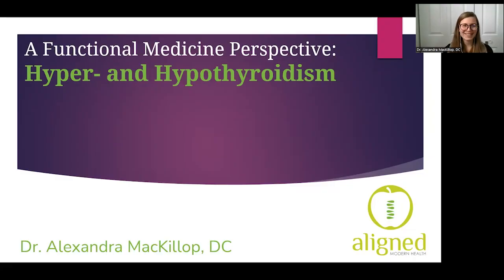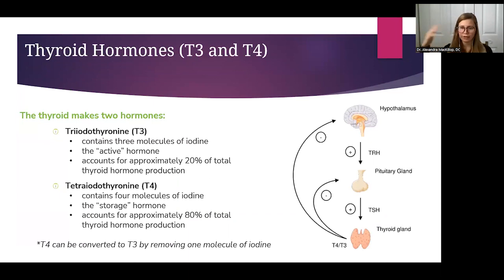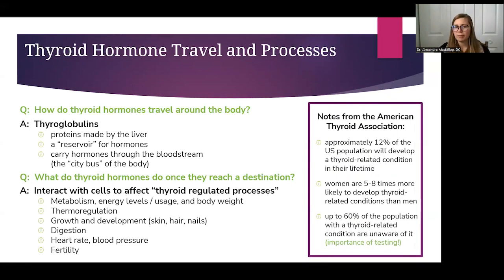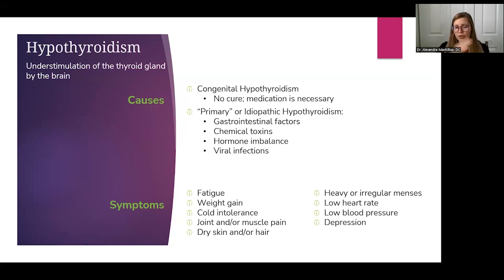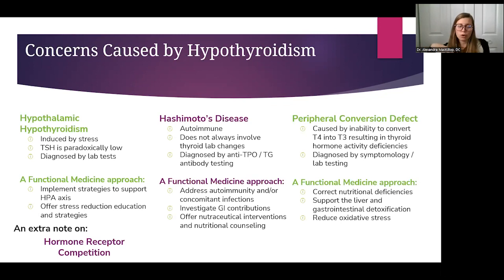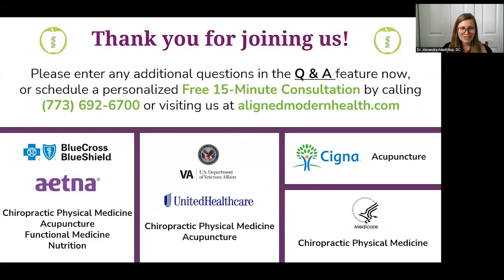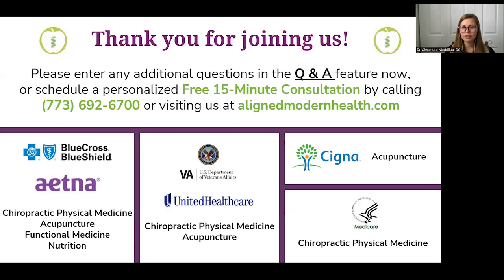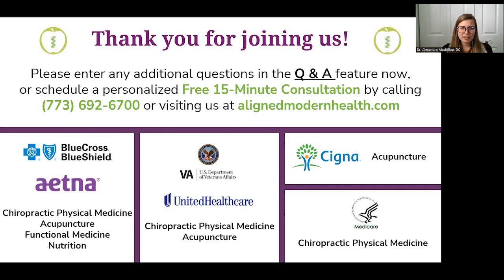A Functional Medicine Perspective: Understanding Hyper- and Hypothyroidism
The thyroid, a gland resembling a butterfly in shape, is an integral part of our endocrine system. It produces hormones that regulate various functions such as metabolism, growth, and development. Notably, the thyroid plays a crucial role in heart function, brain development, muscle growth, and digestive function. However, when the thyroid receives or transmits inaccurate information, it can lead to the development of several disorders over time.

Join us for an informative webinar where Dr. Alexandra MacKillop, a Functional Medicine physician, delves into common thyroid conditions. During the session, she will discuss triggers, symptoms, and treatment options from the perspective of Functional Medicine. The webinar covers both hyperthyroidism, characterized by an overactive thyroid (such as Grave’s Disease, Thyroiditis, and toxic nodular goiters), and hypothyroidism, which refers to an underactive thyroid (such as Hashimoto’s, Hypothalamic Hypothyroidism, and peripheral conversion defects). Don’t miss out on this opportunity to gain valuable insights into thyroid health and well-being.